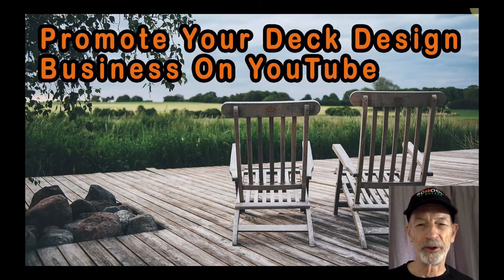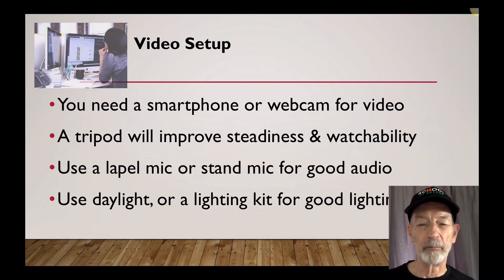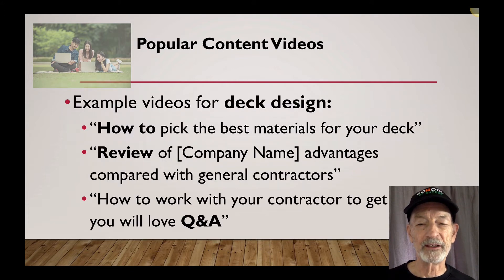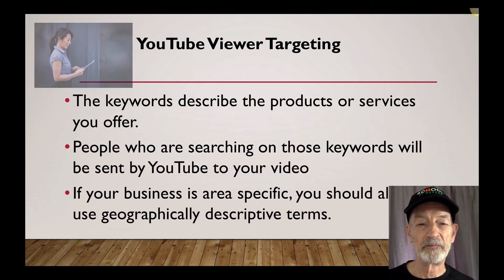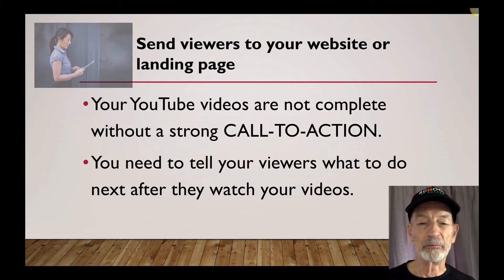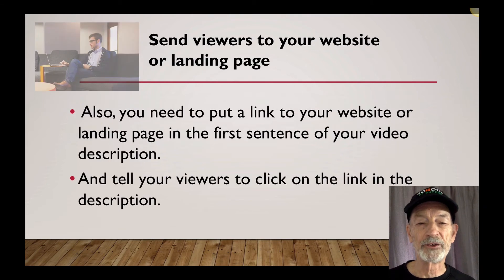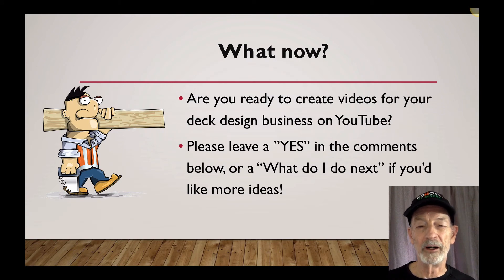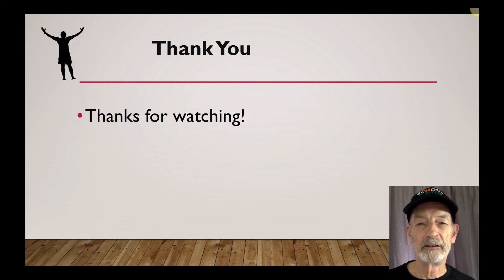How To Make Money On YouTube For Deck Design Businesses | School Of Buyers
Want to know how to make money on YouTube for Deck Design businesses? The way to do that is to make simple videos that help people with information about deck design and construction.
"How-to" videos, product or service review videos and question and answer videos are straightforward to create and also very popular with YouTube visitors.
You should also make an offer to provide more value to your viewers, and tell them what to do next. You might want to invite them to your website or provide a telephone number for them to call you.
Don't forget to put "keywords" that are descriptive of your products or services in your video title, description and tags. This helps YouTube match visitor requests for information with your videos. If there's a good match YouTube will show people your videos ahead of any competition, and you will have a chance to win them as customers.